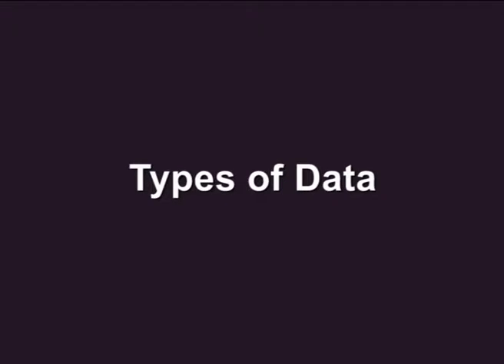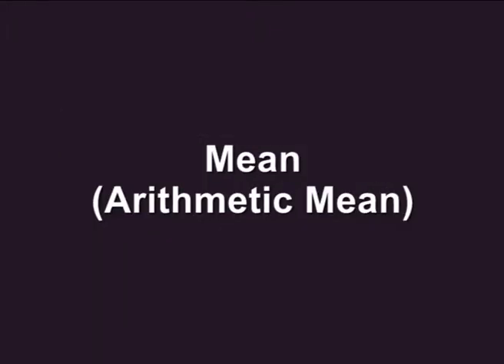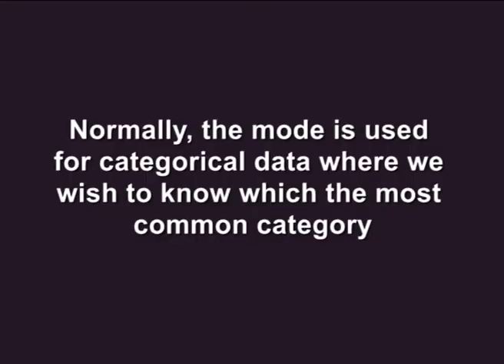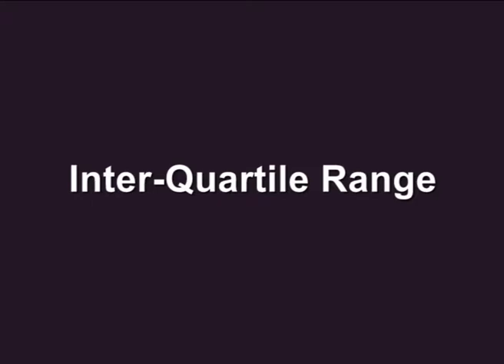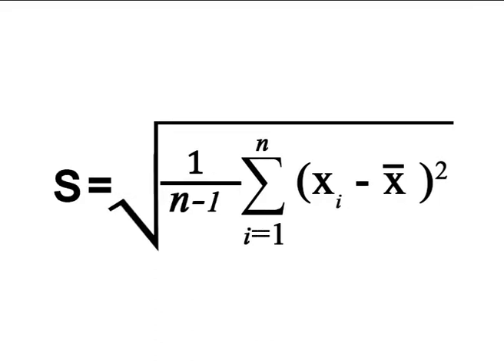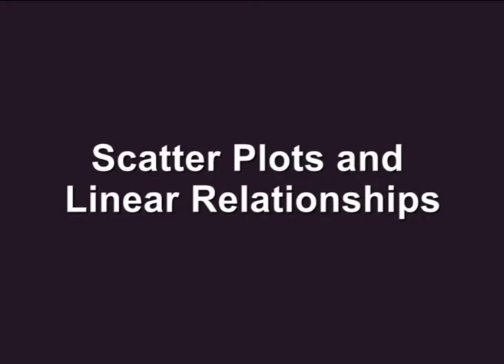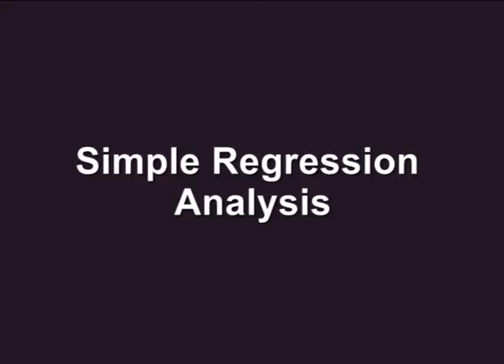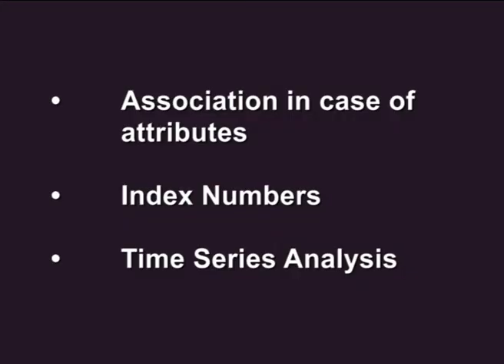Methods of Population Analysis